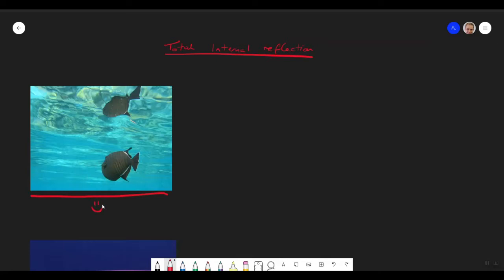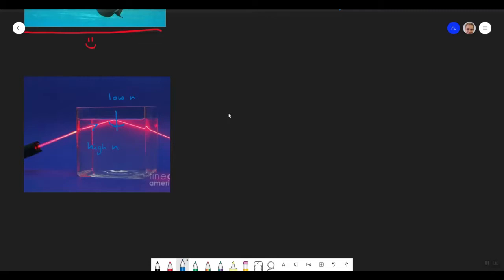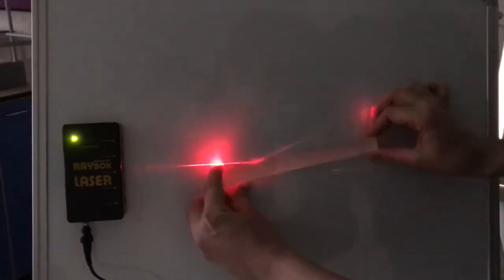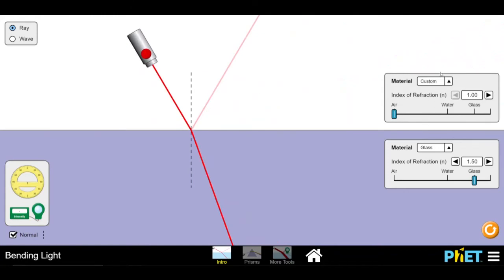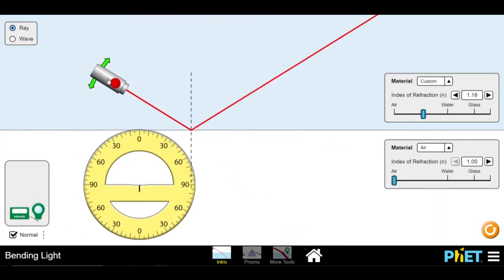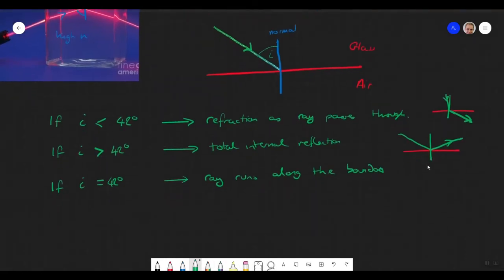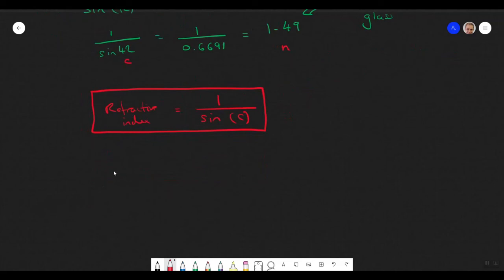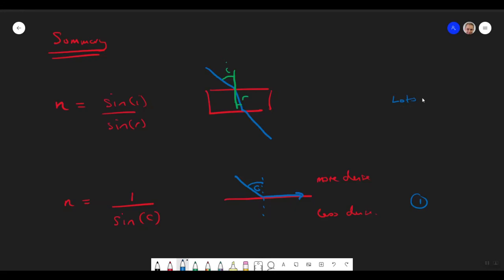The Critical Angle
A demonstration of the Critical Angle